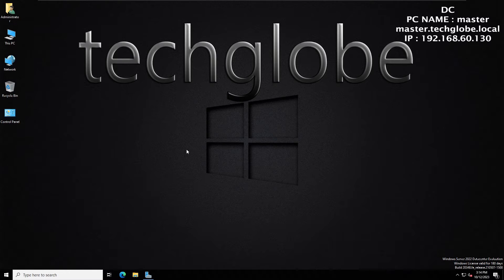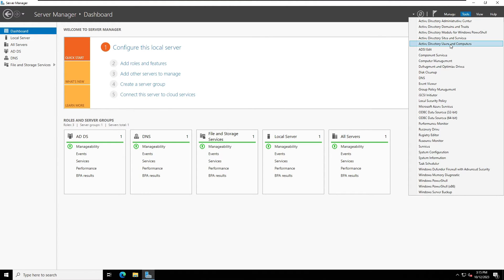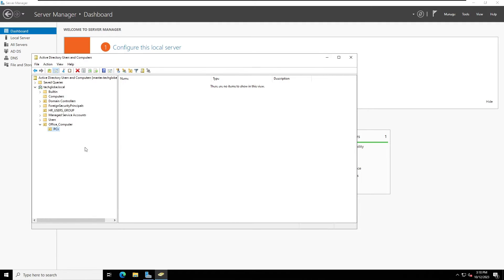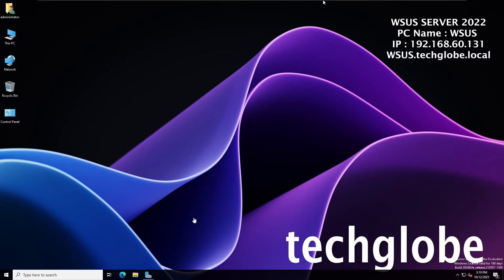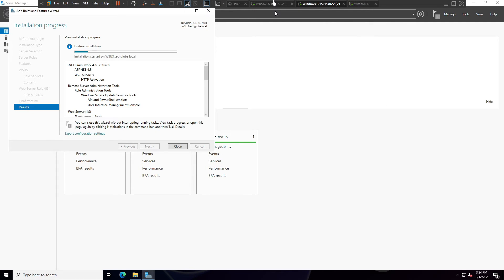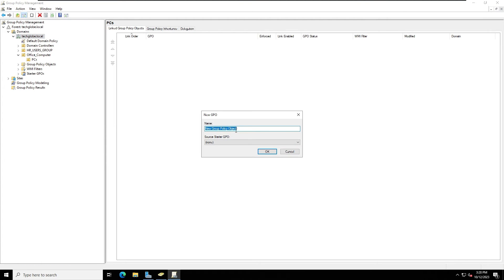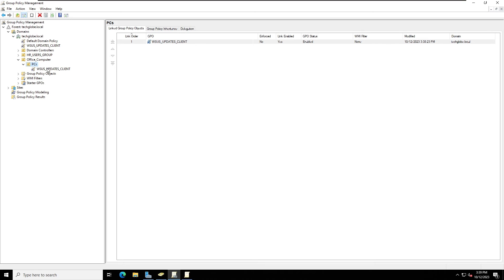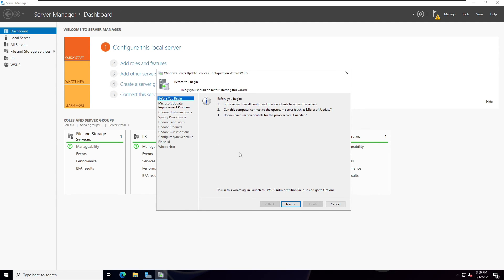How to Install Windows Server Update Services(WSUS) Configure,and Deploy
In this video I show you how to install, configure, and deploy Windows Server Update Services (WSUS) on a Windows Server 2022 Server. ( windowsserverupdateservices )